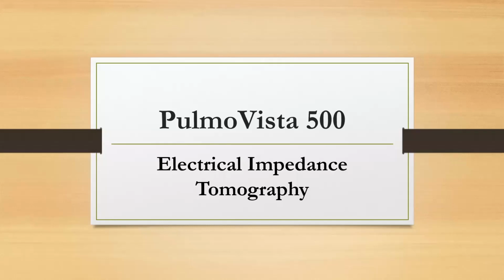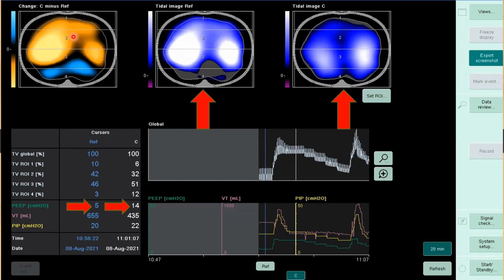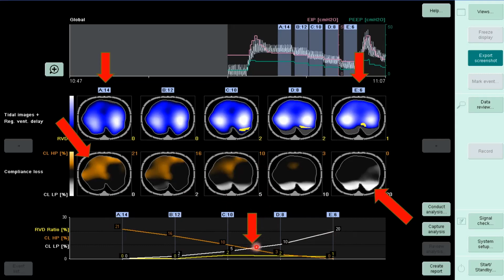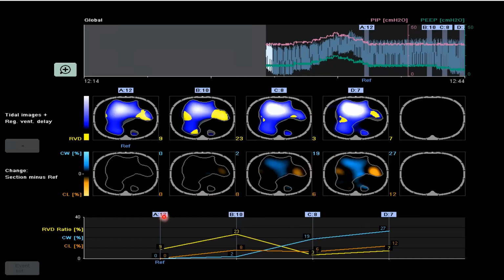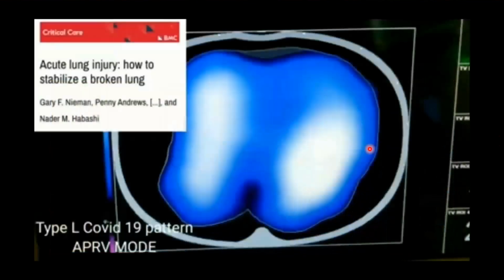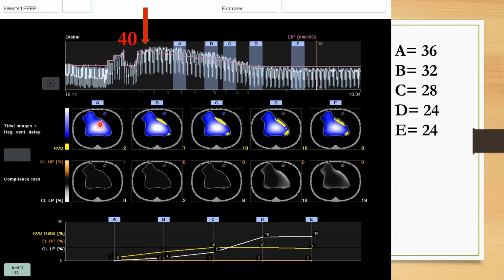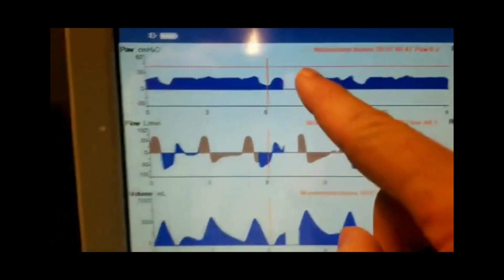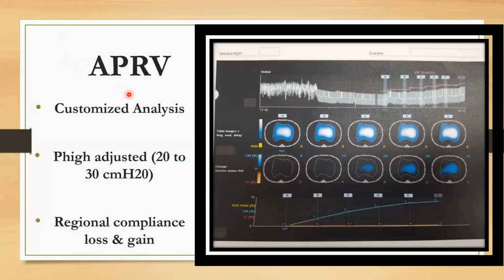Electrical Impedance Tomography Guided Mechanical Ventilation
Jason-John Swartz, RRT, from Quebec, Canada, describes his experience using the Drager PulmoVista 500.